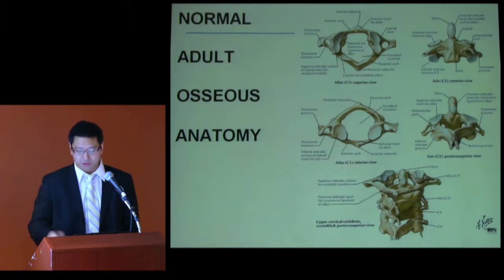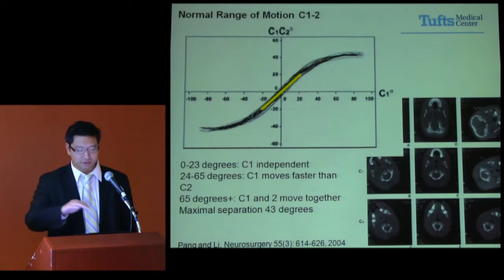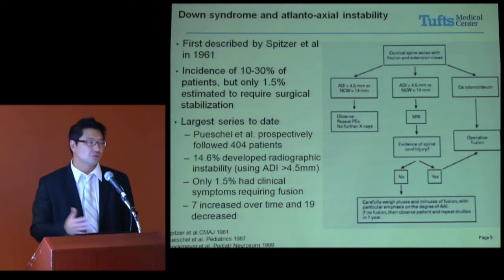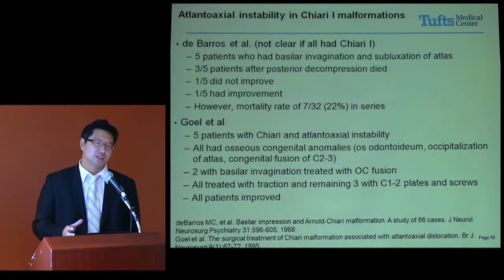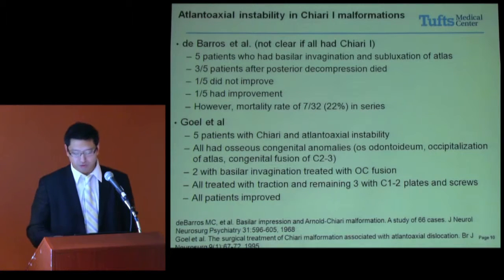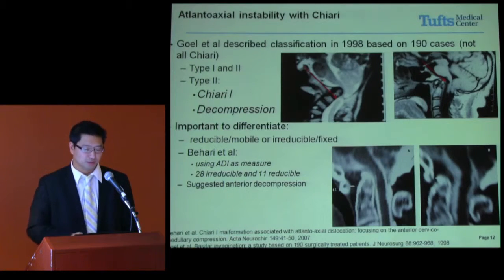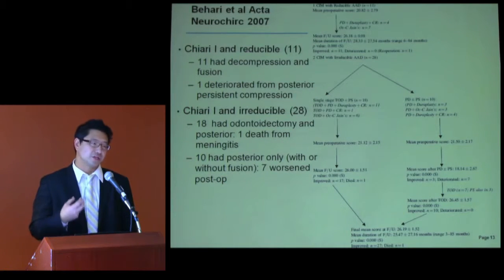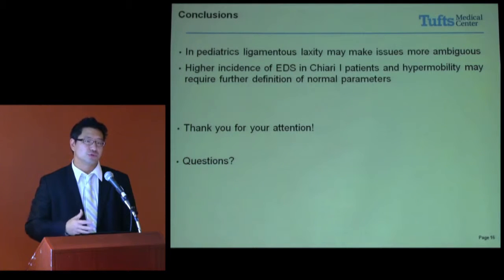CSF presents Atlanto-Axial Instability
Dr. Steven Hwang gives a lecture at the CSF Colloquium on October 19, 2013.